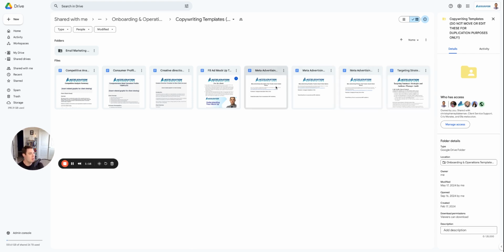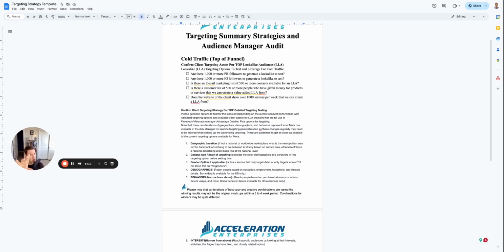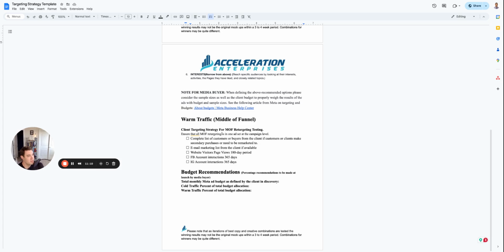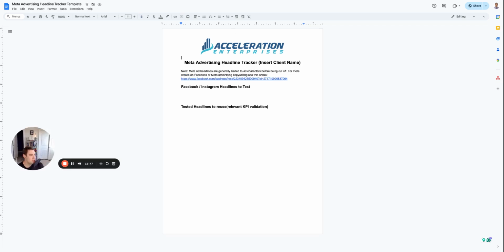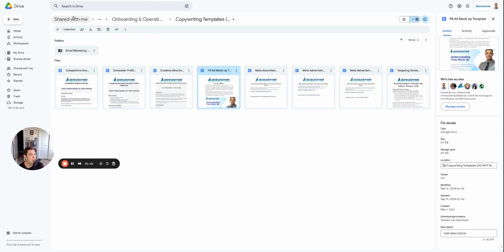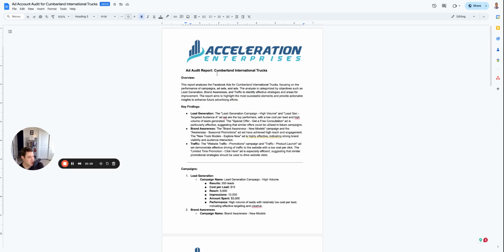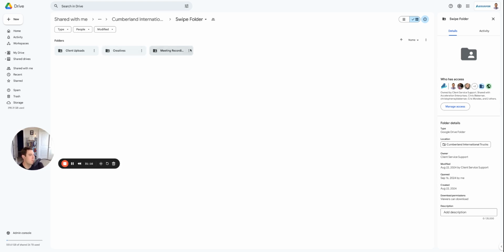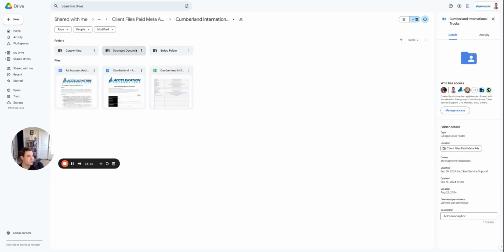Media Buying Orientation | Strategic Documents & Creative Processes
In this comprehensive media buying orientation, Chris walks you through the strategic documents that guide media buying activities at Acceleration Enterprises. These essential documents, prepared during client onboarding, provide crucial insights for crafting and optimizing ad strategies across Meta platforms.

Key topics covered:

Consumer Avatar Profile: Understanding client demographics, psychographics, pain points, and the solutions they offer to their target audience.
Competitive Analysis: Reviewing top competitors, their strategies, and successful ads in the marketplace.
Creative Direction: Guidelines for branding, video ad ideas, and specific creative boundaries based on industry.
Targeting Strategy: How to utilize client data to create lookalike audiences, test detailed targeting, and shift to broad targeting as budgets scale.
Copywriting & Testing: Optimizing primary text, headlines, and descriptions using proven frameworks, while tracking KPIs for continuous improvement.
Retargeting Tactics: Effective strategies for small businesses, with a focus on aggregated retargeting campaigns.
Mockup Document: Understanding the client-approved creative direction and how to launch campaigns autonomously.
This orientation is crucial for any media buyer working with Acceleration Enterprises, as it outlines the workflow and tools needed to create high-performing ad campaigns, scale client accounts, and manage creative testing.